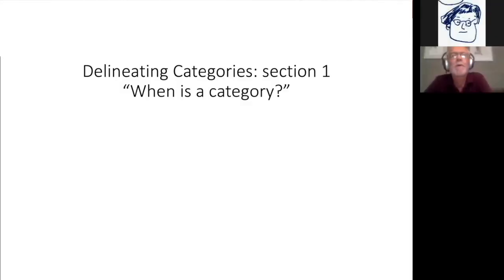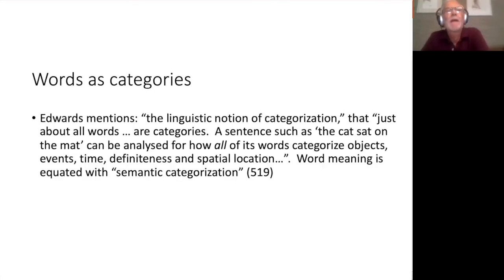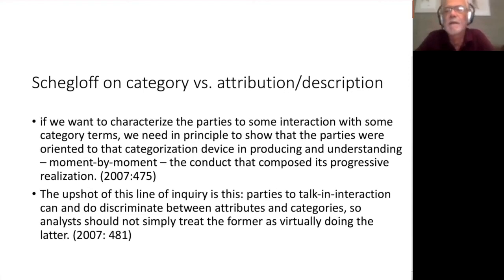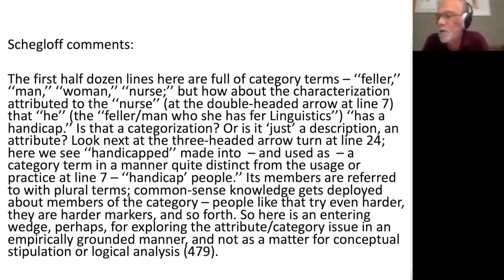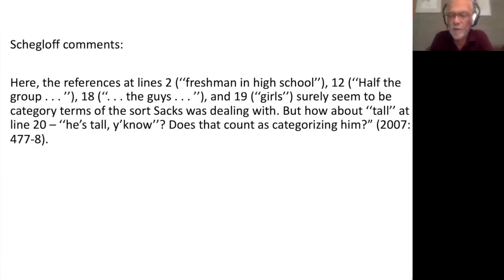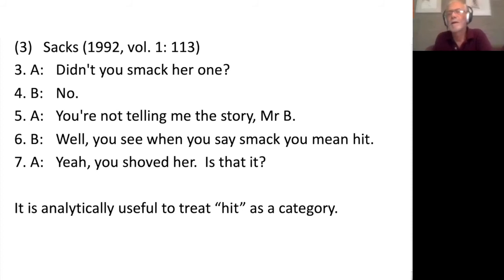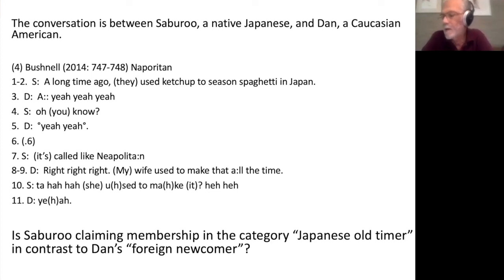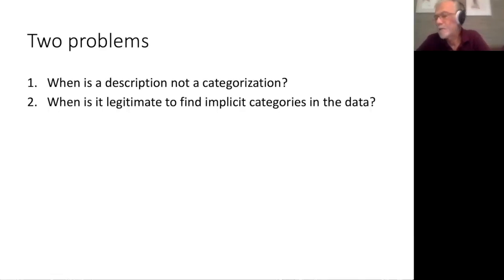Multiolelo Special Talks Series - When is a Category? by Dr. Jack Bilmes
In this special talk, Dr. Jack Bilmes, Emeritus Professor of Anthropology at the University of Hawaii, shares his recent work on delineating categories. The special talk was held virtually on September 4, 2020, in collaboration with EMCA and CAN-ASIA data sessions. Special thanks to the coordinator, Junichi Yagi, for organizing the event.

Credits:
Recording: Junichi Yagi, Yu-Han Lin, & Ann Choe
Post-production editor: Ann Choe